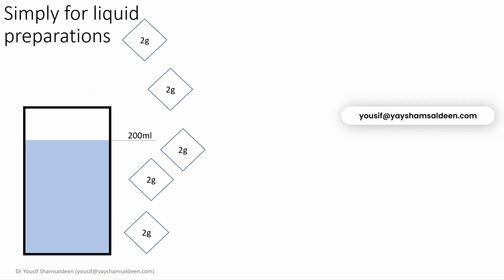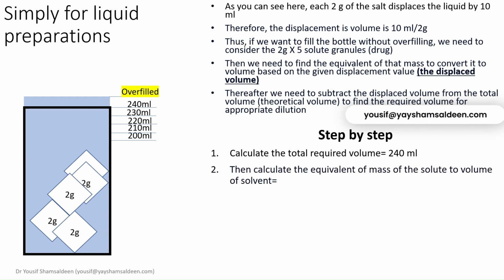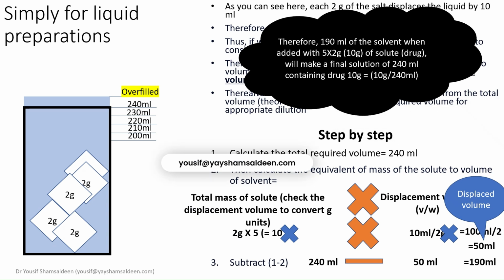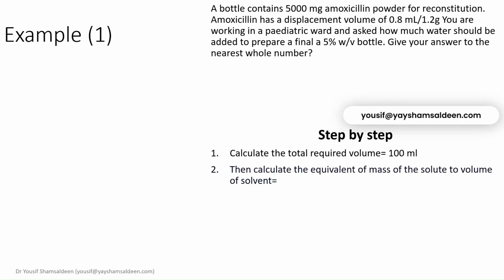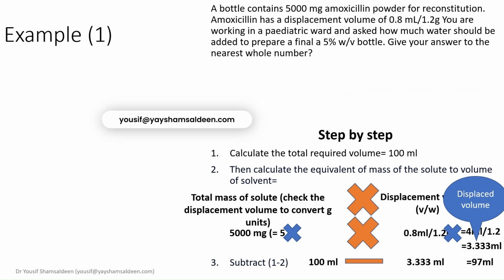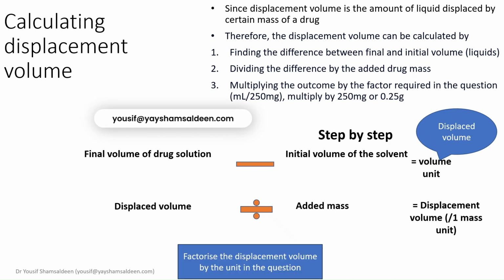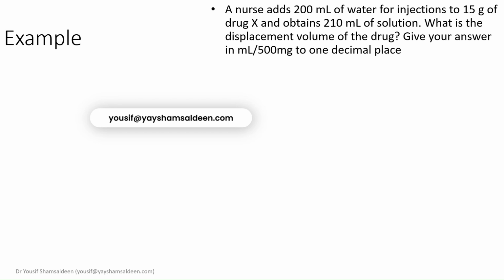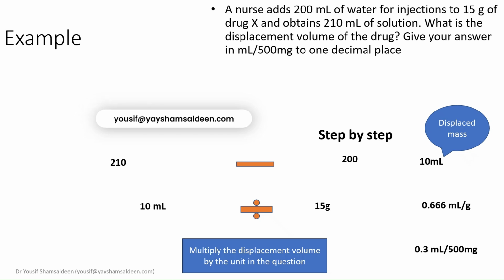Displacement in solutions Dr Yousif Shamsaldeen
Covering all displacement topics in solutions. There is another video about displacement in semisolid preparations